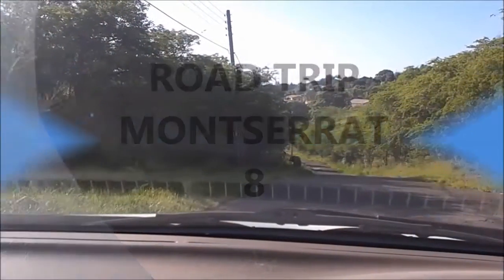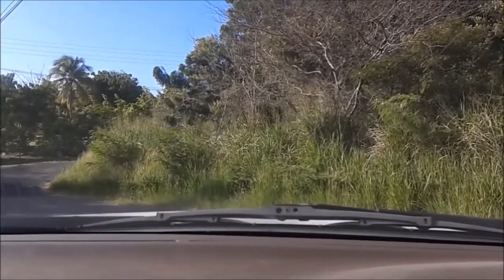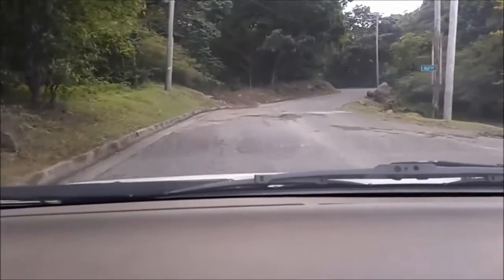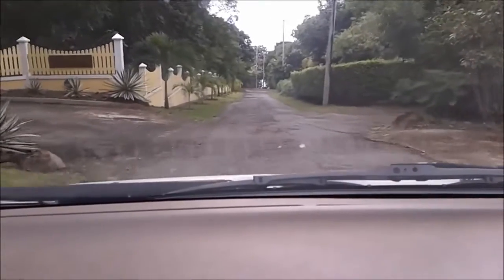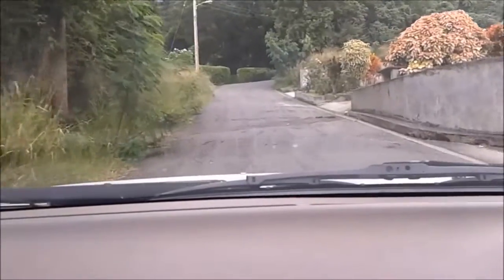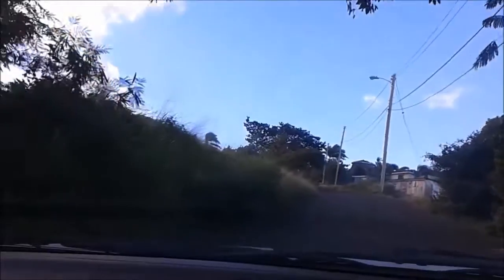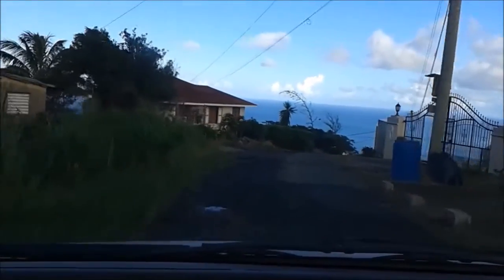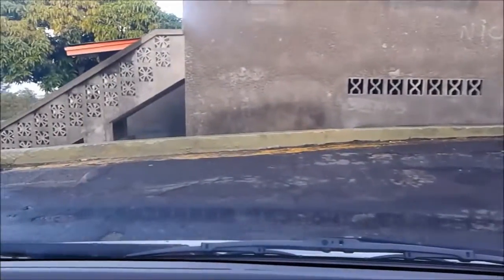Road Trip Montserrat - Part 8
This episode takes in Old Town, Olveston (Vue Point Hotel), Palm Loop in Woodlands and Baker Hill.